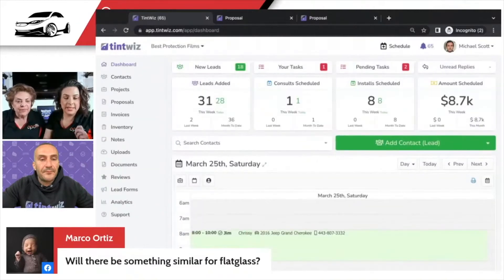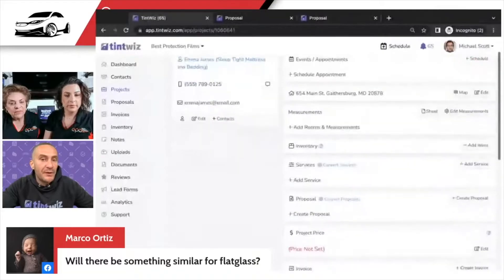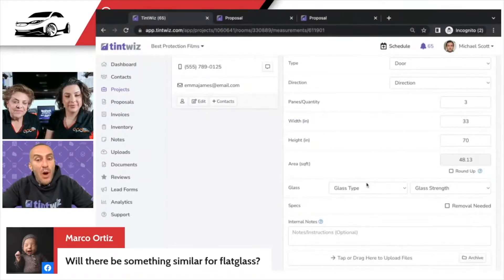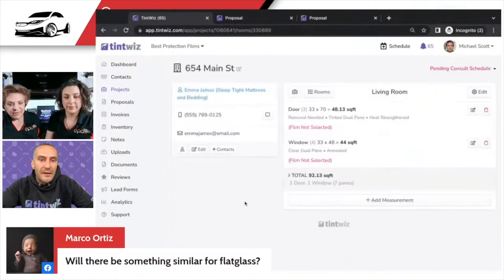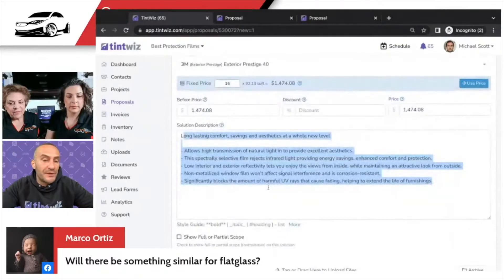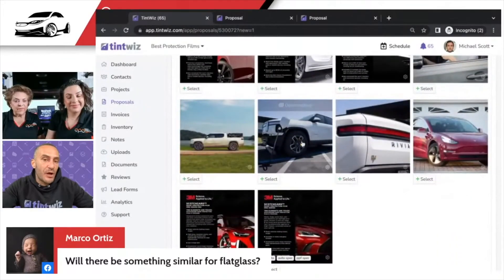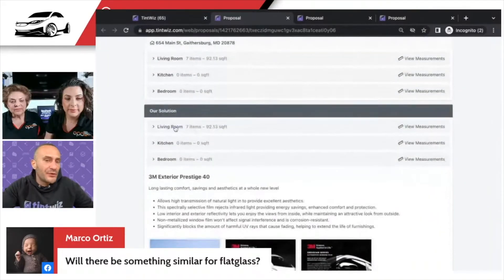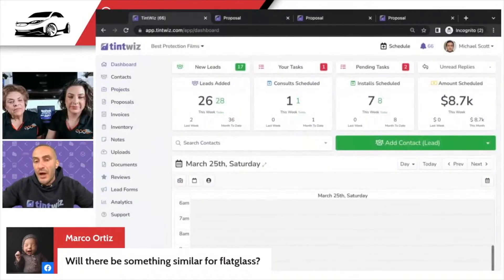Software for Flat Glass Window Tint Business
In this clip from the Meet EPD Livestream, Tint Wiz is invited to demonstrate their window tint software and answer questions from the audience. One question asked if there will be a version of Tint Wiz for flat glass window tinting, specifically for residential and commercial applications. Spoiler alert: Tint Wiz already does that!

Watch as we showcase how to create a flat glass window tint project, add rooms and measurements, and set glass types all from your phone while on the job site. See how easy it is to generate a proposal with square footage calculations, film selections, and detailed stats on the chosen film. You can even add pictures and customize quotes for different rooms with varying film options.

This software is a game-changer for window tinting professionals, making the quoting and invoicing process seamless and efficient. Don't miss this demo, and learn how Tint Wiz can help streamline your flat glass window tinting business! 📱💼